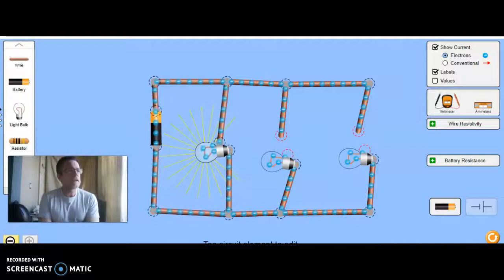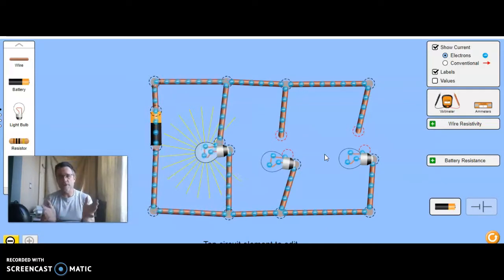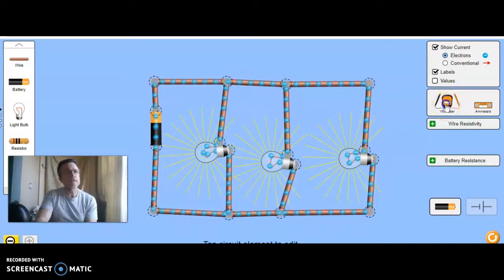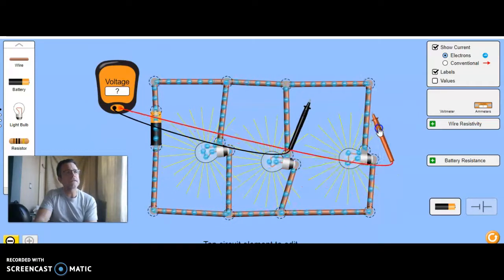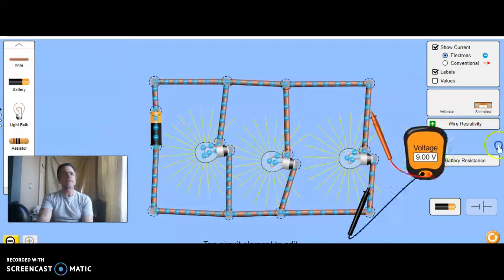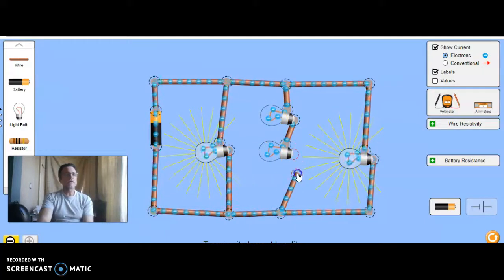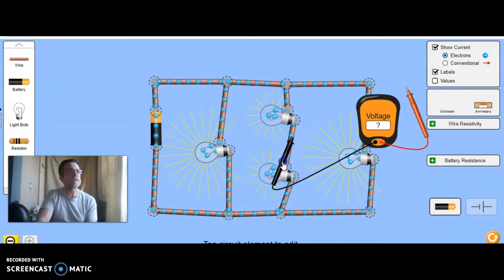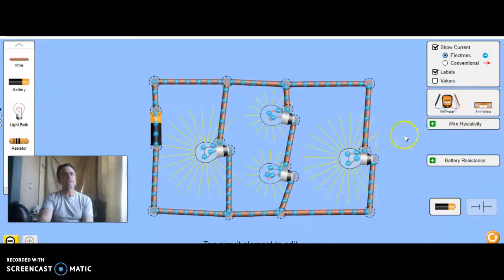SLO3.5.4.2 parallel circuits